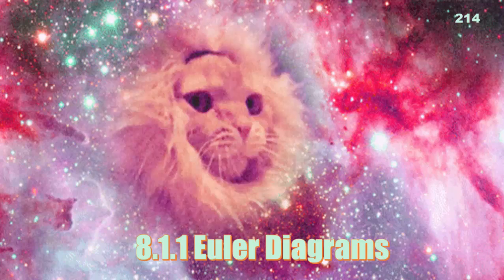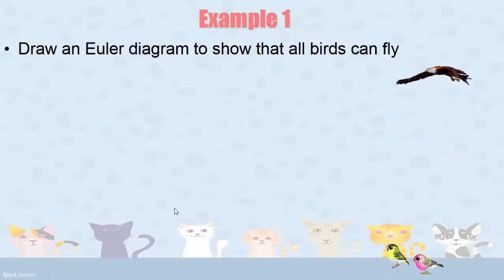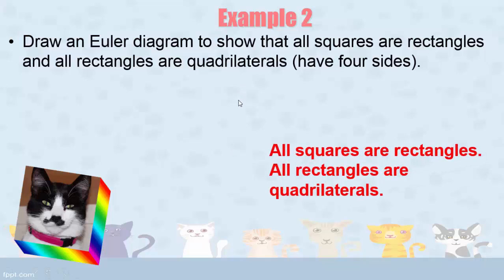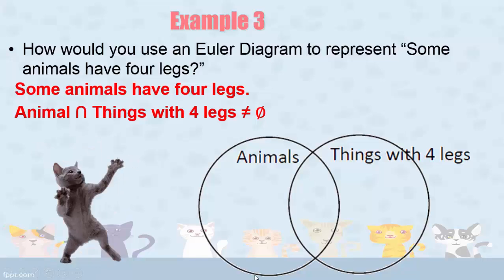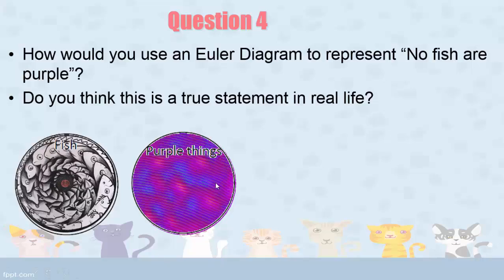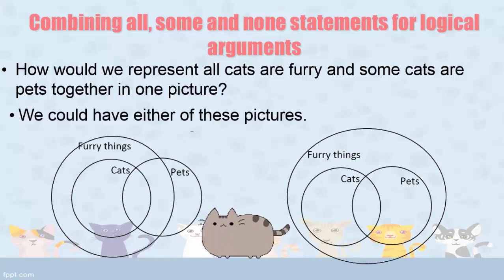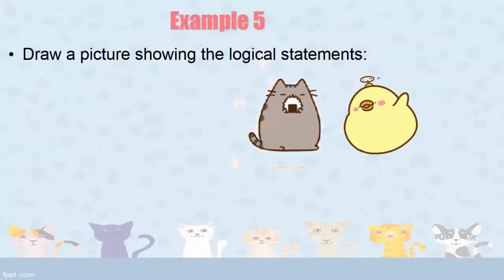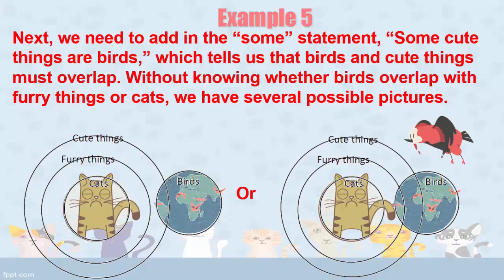8 1 1 Euler Diagrams